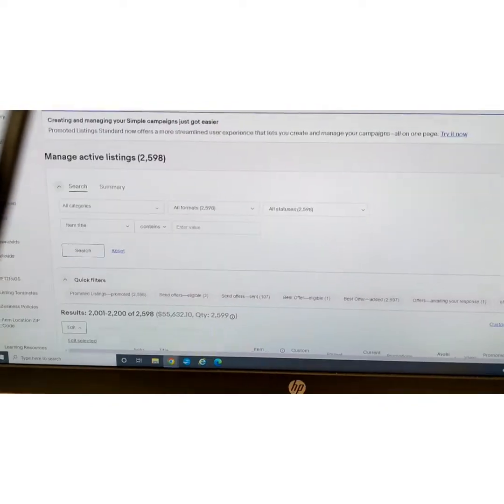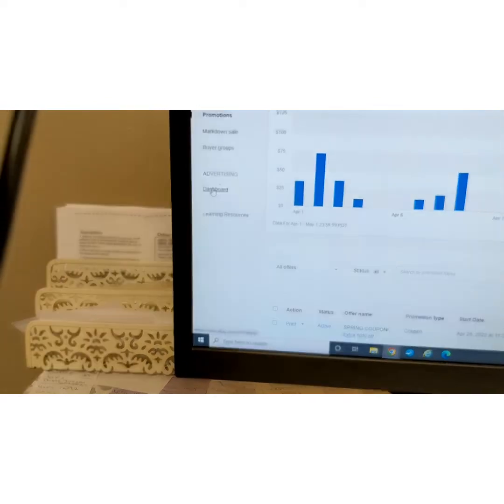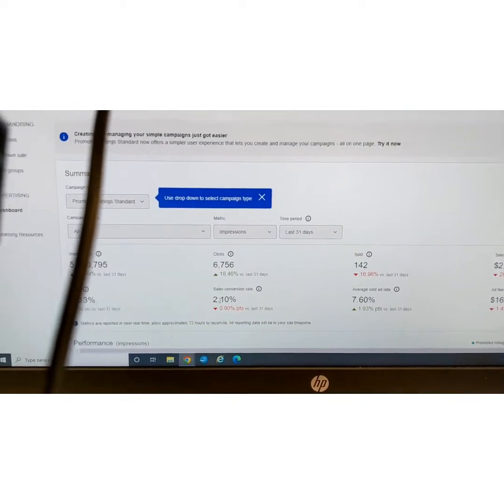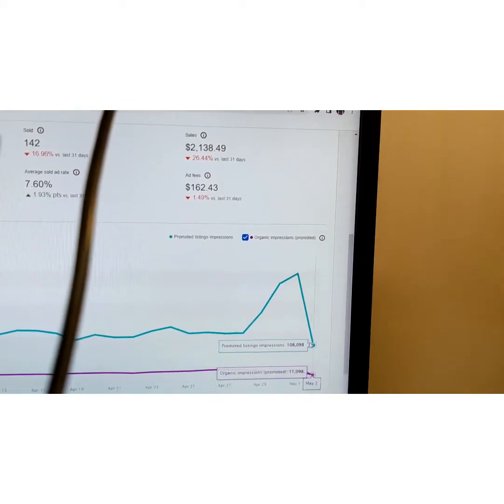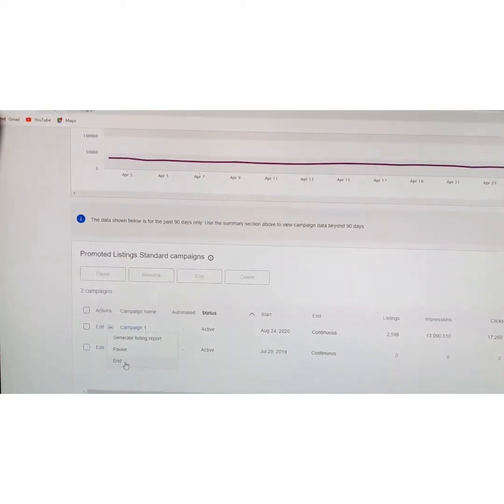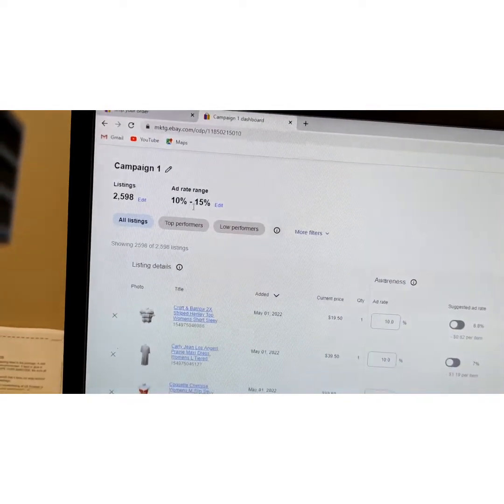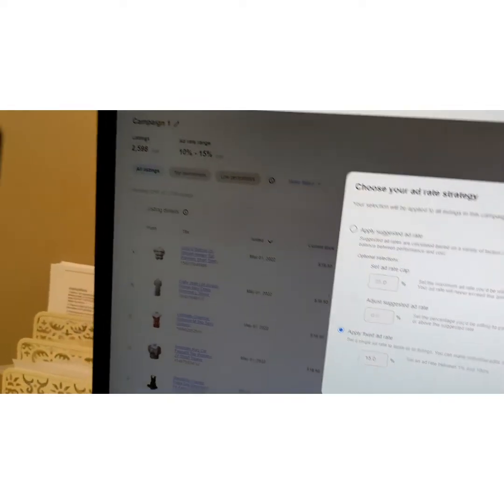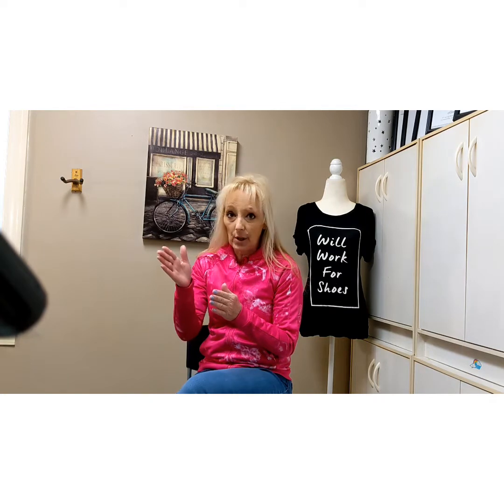HOW TO END EBAY PROMOTED LISTINGS OR START PROMOTED LISTINGS USING BULK EDIT TOO!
How to end all promoted listings on eBay using the bulk edit too, or how to start a promotion using bulk edit tool.